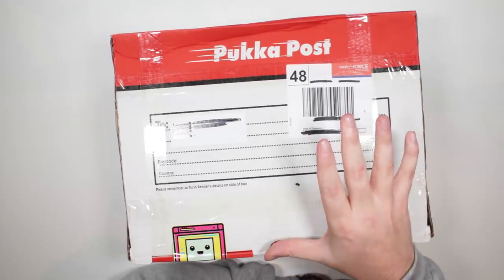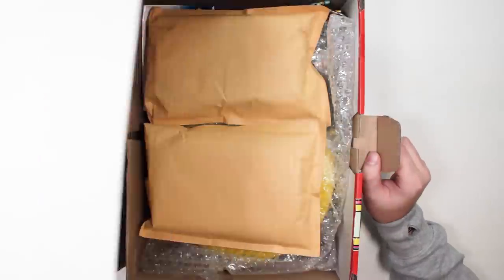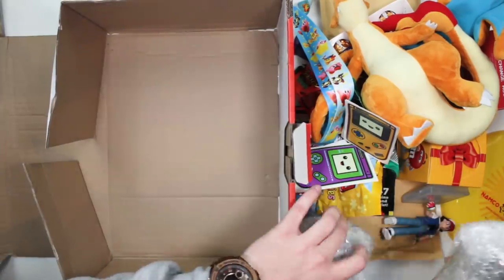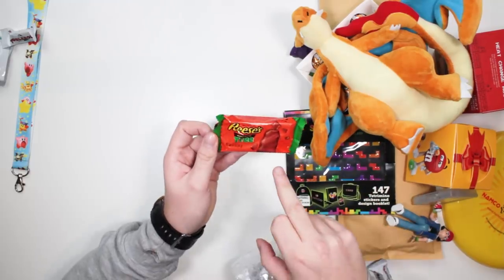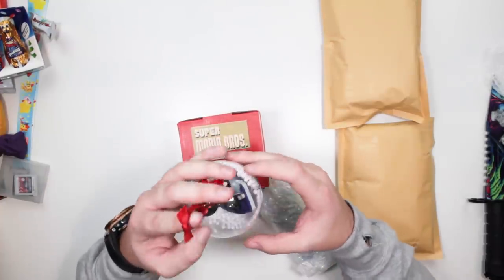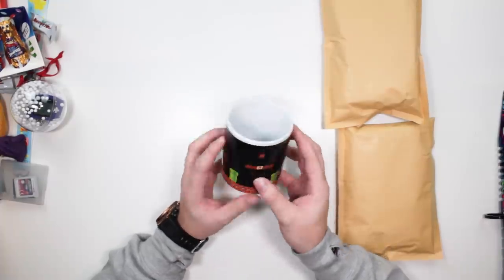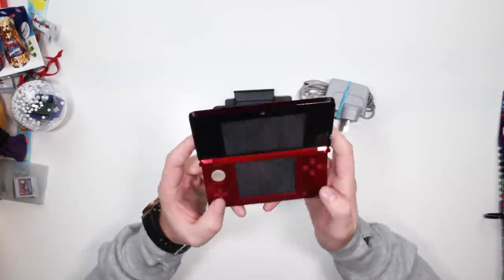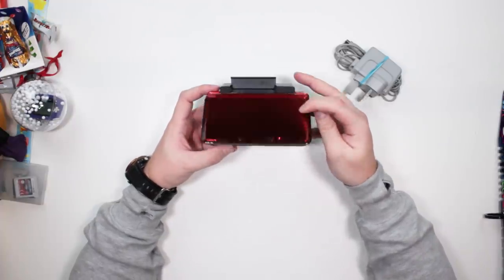Unboxing The Gameboy Mystery Box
I find what I thought was an awesome Gameboy mystery box. Find out what's inside!
▶My Gear:
Panasonic G7 4K Camera
Rode Video Mic GO
Vanguard DSLR Tripod